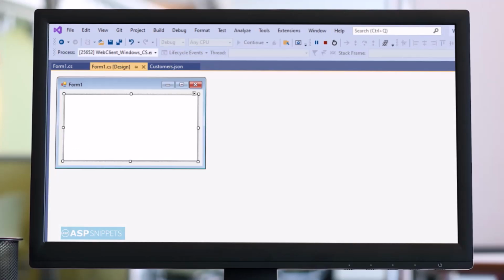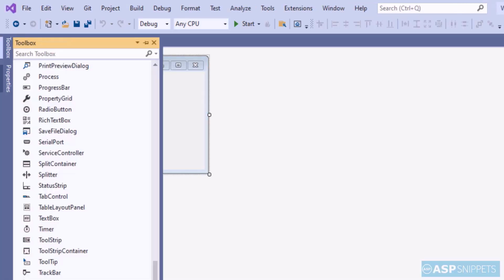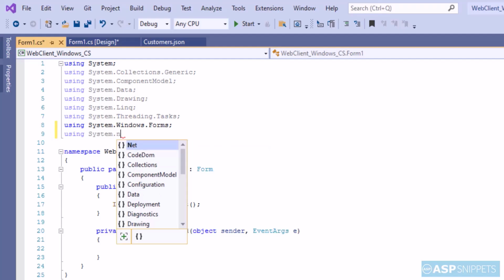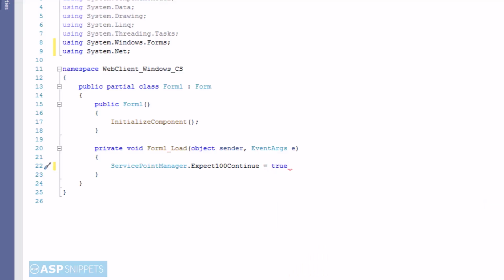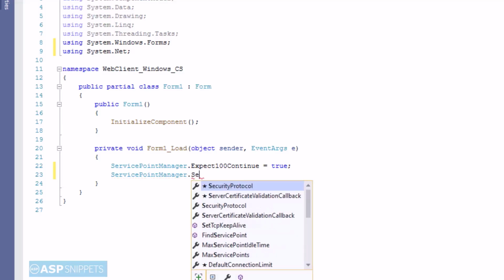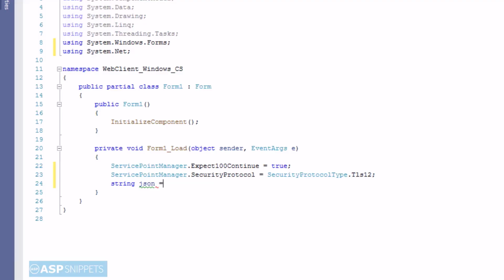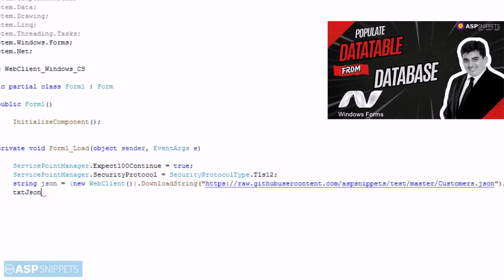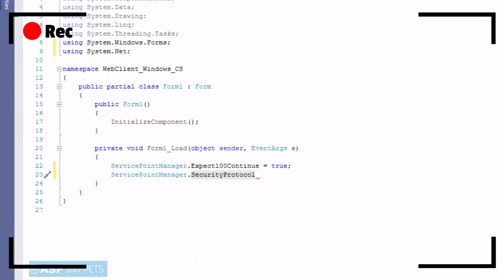Using WebClient in Windows Forms Application using C#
Here Mudassar Khan has explained how to use WebClient in Windows Forms (WinForms) Application using C#.

Chapters:
00:00 Introduction
00:09 The JSON file content return from API
00:31 Adding namespace
00:37 Calling API using WebClient class
01:36 Setting JSON string to TextBox
01:45 Demo